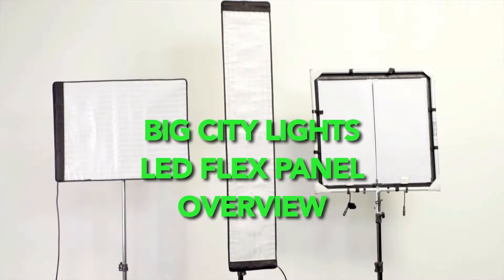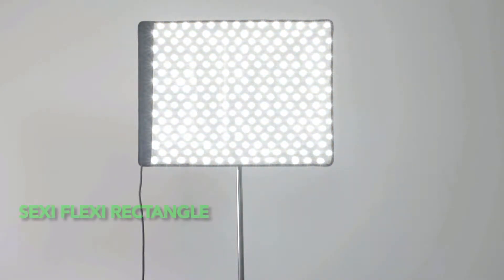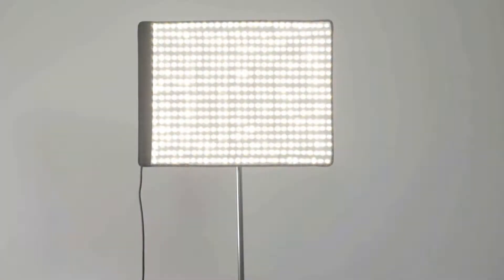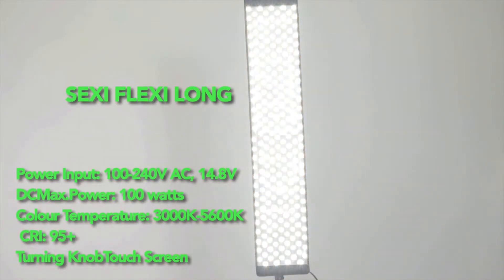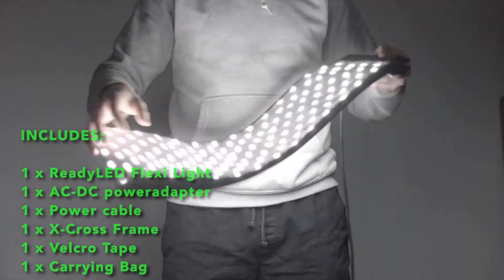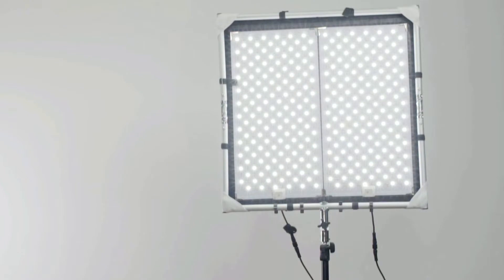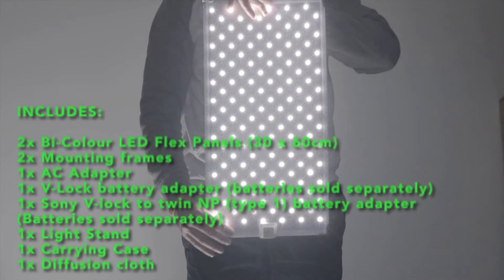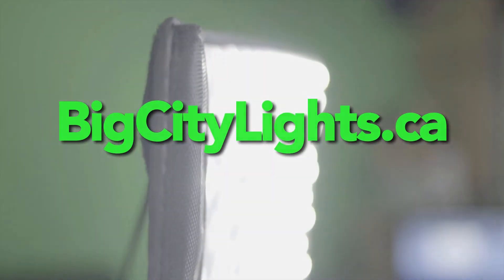BIG CITY LIGHTS - LED FLEX PANEL OVERVIEW